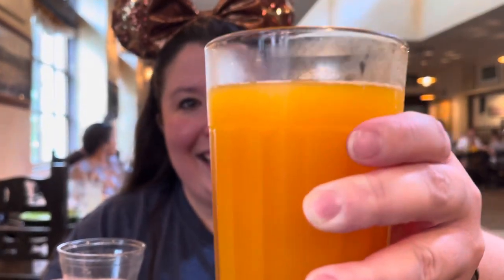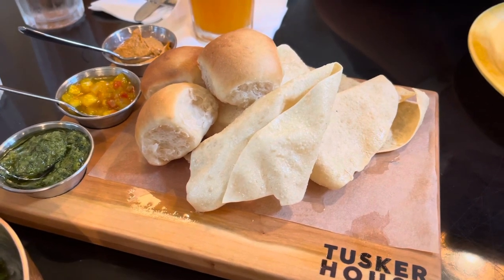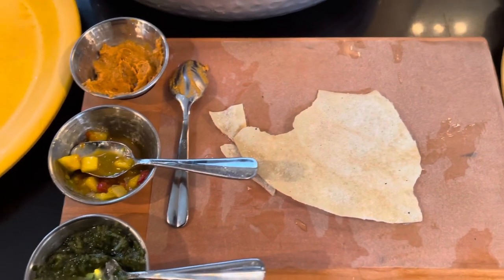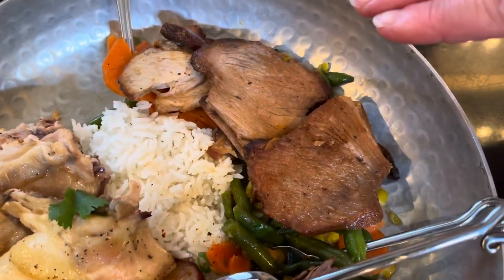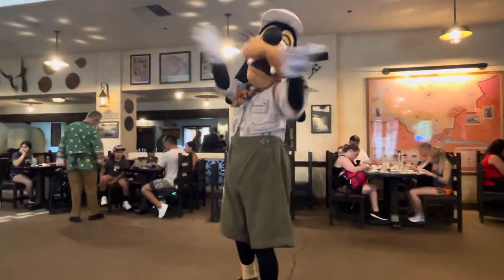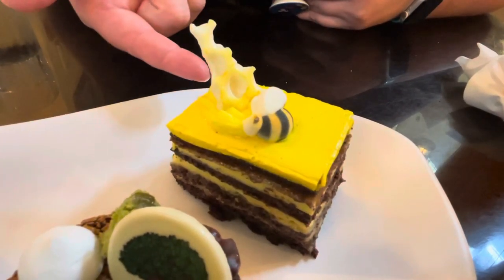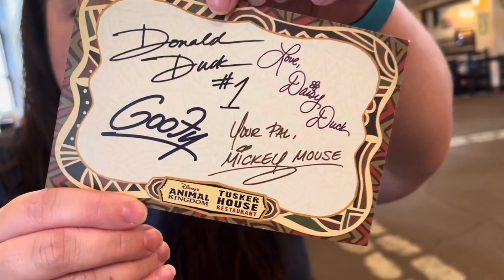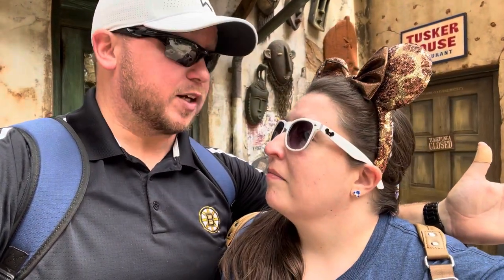NEW Tusker House Character Lunch Experience | Disney’s Animal Kingdom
We ate lunch at the newly reopened Tusker House Restaurant at Disney’s Animal Kingdom, and we break down each course, from starters to dessert! We also let you in on one special tip for those of you looking to enjoy “Jungle Juice” or “POG Juice” as it’s known around the resort.